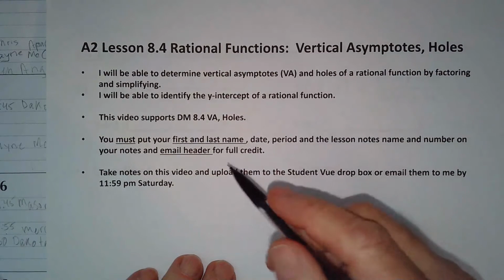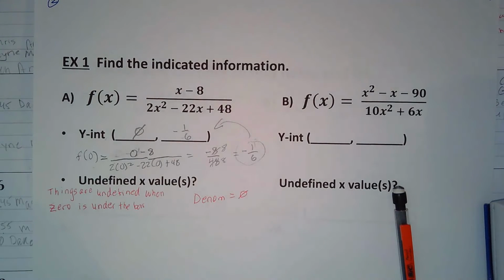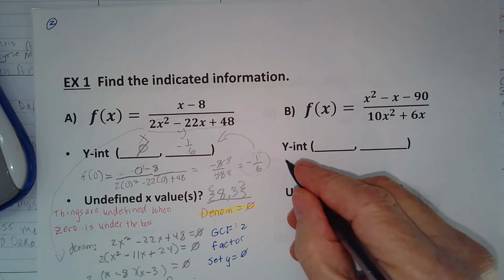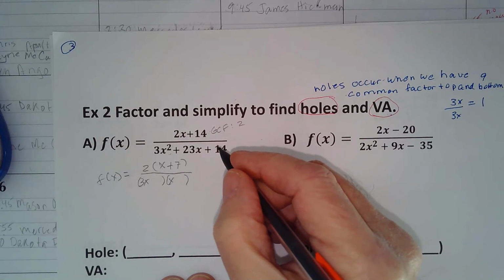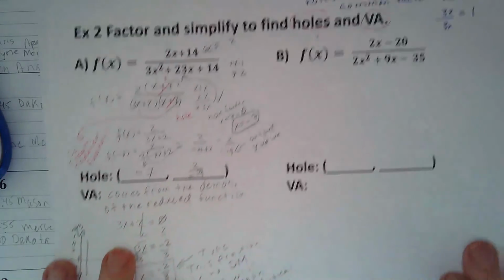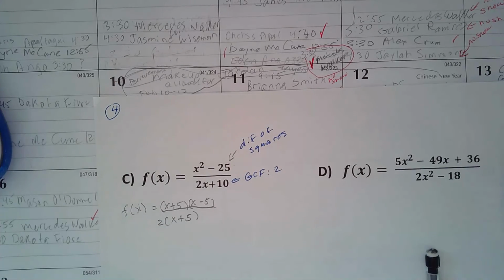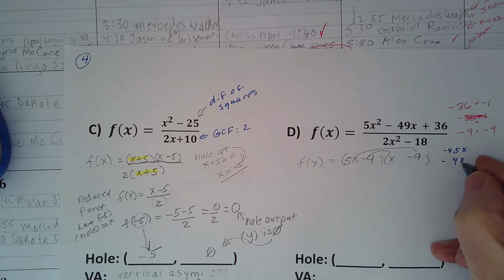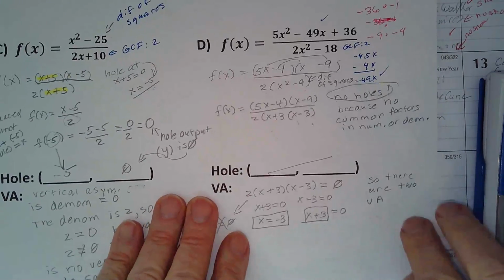A2 Lesson 8.4 Rational Functions: VA, Holes 2021 02 19 083841